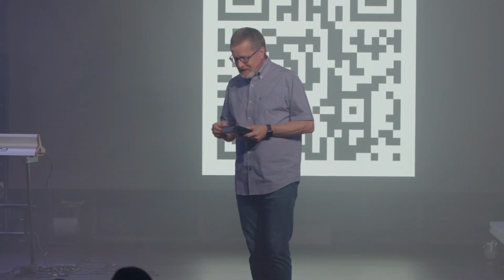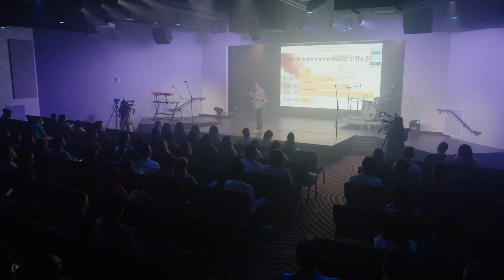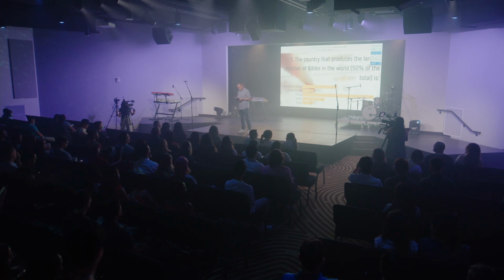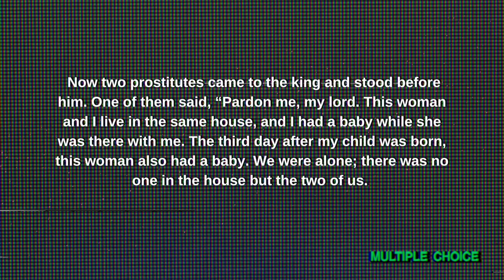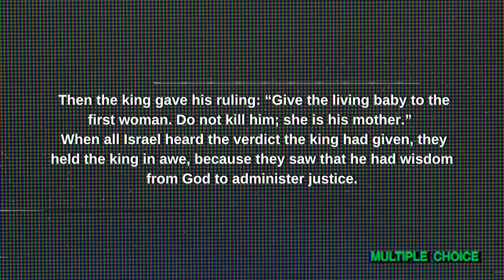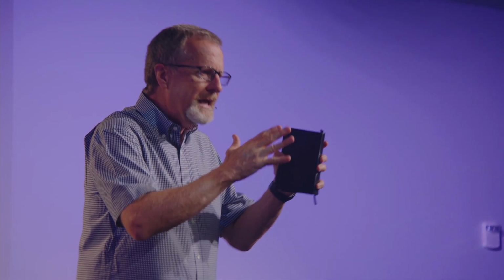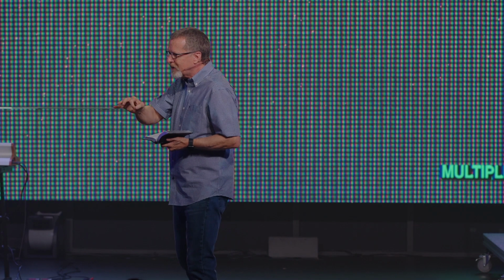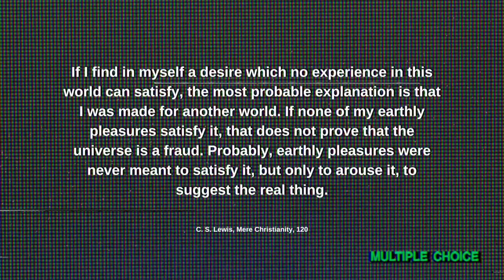Option C | Anthem Message: Randy Roberts (Part 3 of 5)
Our best decisions take into account how God has wired us.

for your continued support. Help us continue our mission to create meaningful media. Donate now by going to this link and at the top specify if it’s a “one-time donation” or “recurring donation” and then below in the box next to “Media Ministries” put the amount you’d like to donate

STREAM
LLUC's YouTube Live with Randy Roberts Saturday mornings starting at 7am (PT) with the previous week's service, 9am 1st service, 10:30am Sabbath School , 11:45am second service, and more exclusives in-between.

to Loma Linda University Church of Seventh-day Adventists on YouTube.